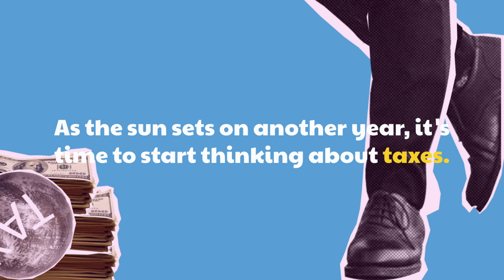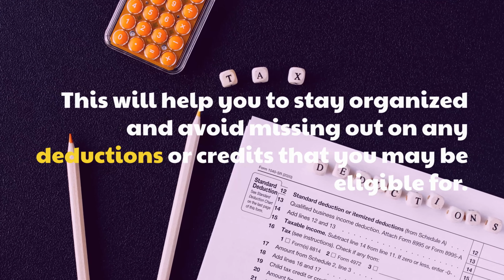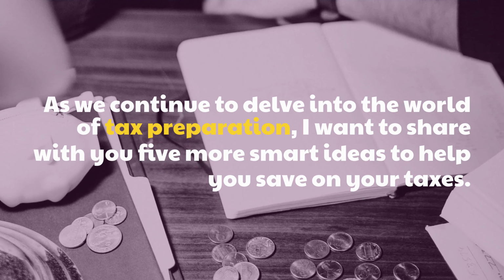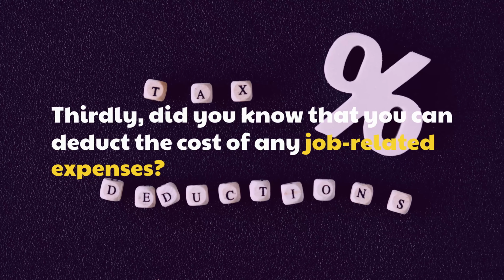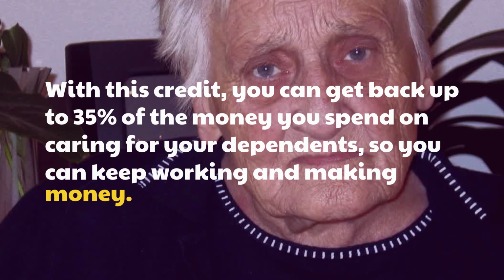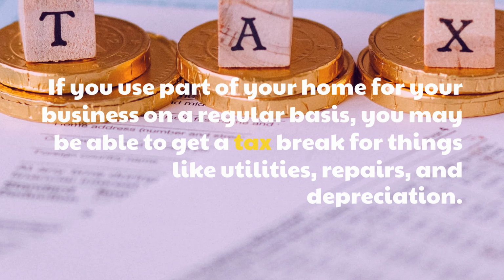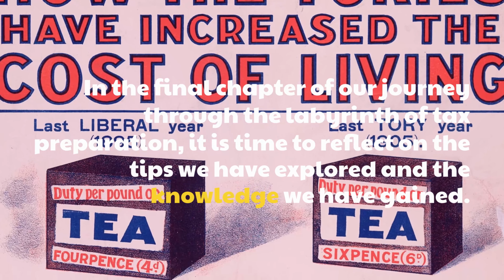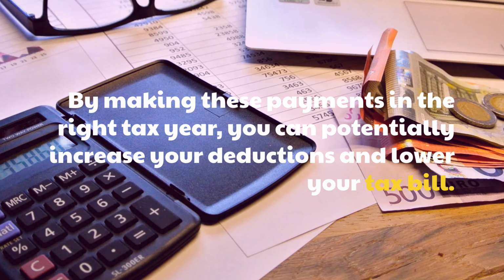Tax Preparation Hacks: 10 Smart Ideas to Save on Your Taxes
In this video, we will explore the top 10 tax preparation hacks that can help you save money on your taxes.

Our panel of tax experts will tell you how to get the most out of your tax deductions, find hidden tax credits, and lower your overall tax bill.

From understanding your tax bracket to keeping track of your expenses, this video has it all.

Whether you're a seasoned tax professional or just starting to learn about taxes, you won't want to miss this informative and engaging video.

So sit back, relax, and let us guide you through the maze of taxes.